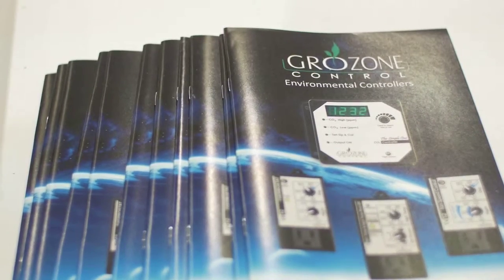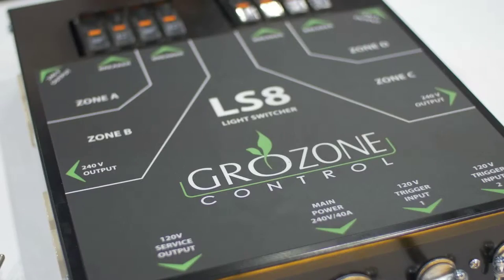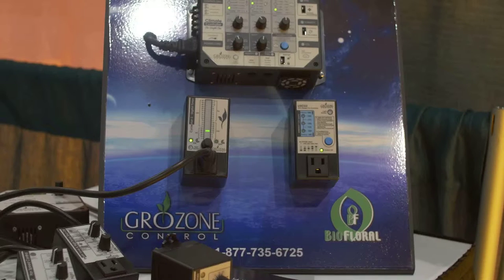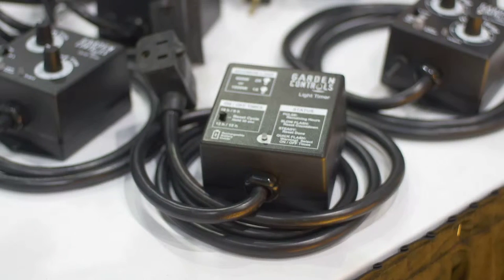GroZone is a line of environmental controllers made in Canada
And I see to your left-hand side, what is GroZone Control?

GroZone is a line of environmental controllers made in Canada, also carried by BioFloral. They do everything from fan-speed controller cycle, timers, CO2 generators, CO2 controllers, anything that you need to control the environment in your grow room, GroZone makes. TheyÕre very reliable, very affordable controllers that have been around for quite some time, used by growers all over the world right now.

Okay and clients can get a hold of them the same way that they can get a hold of Organic Rescue?

Yes, through BioFloral USA.

Okay, okay.

Absolutely.